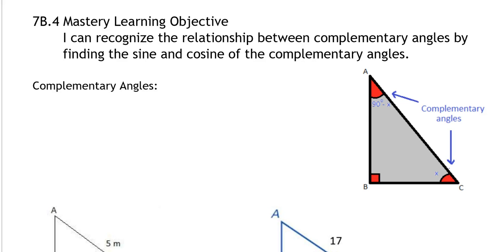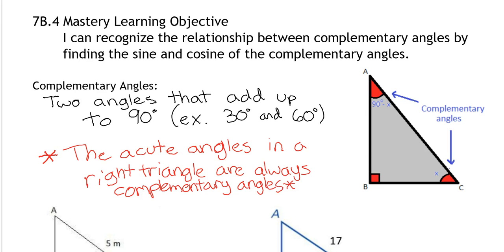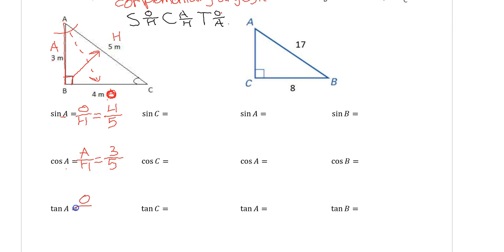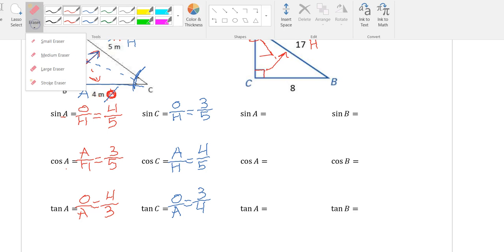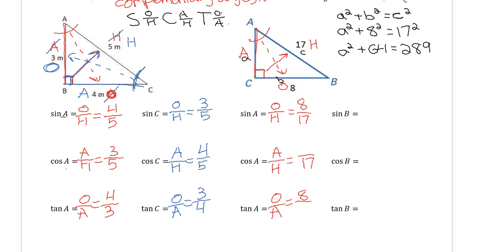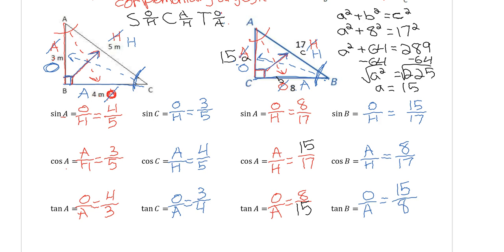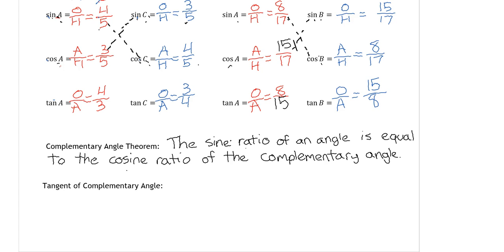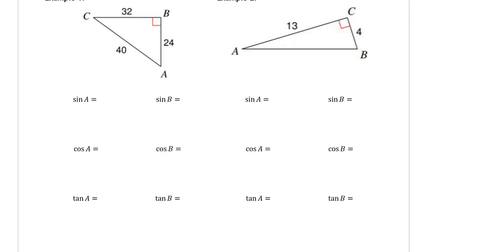Int 2 Core - KC7 7B 4